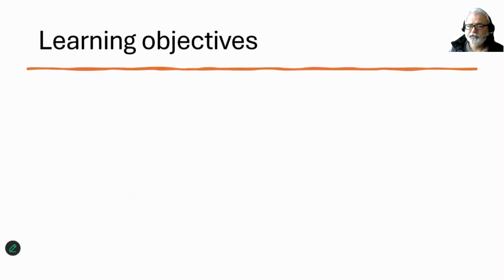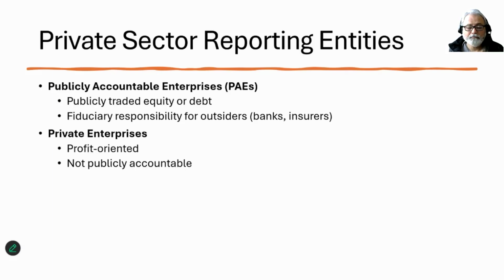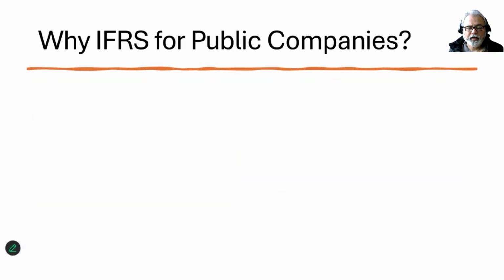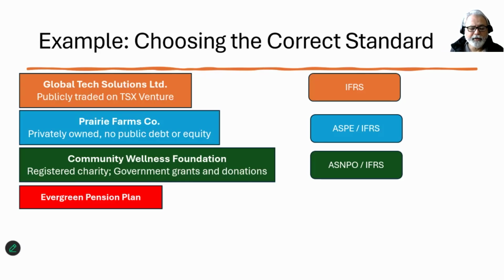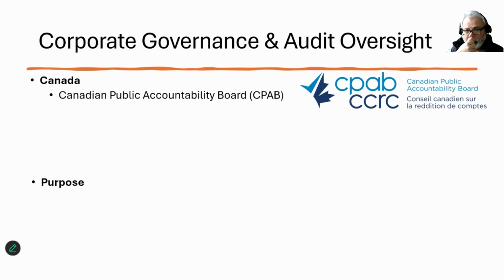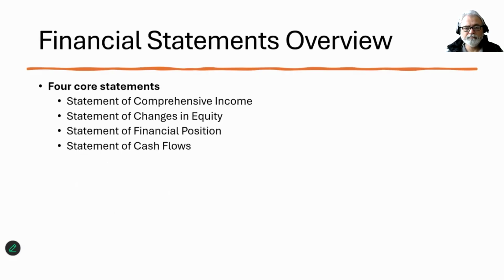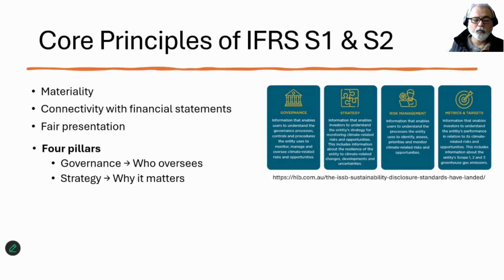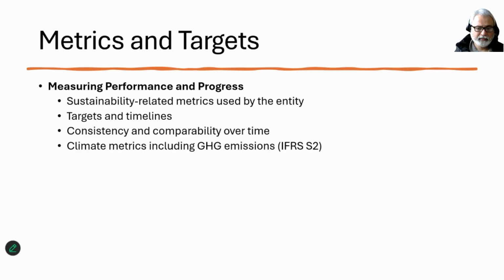Topic 01 Financial Reporting in Canada